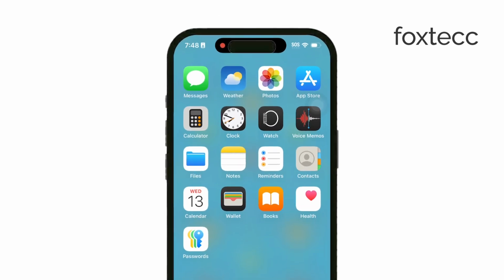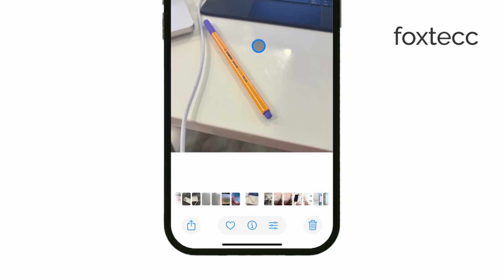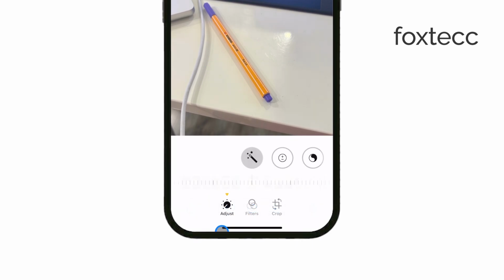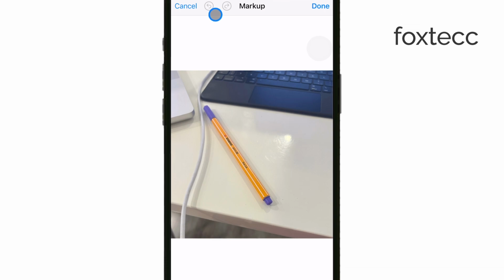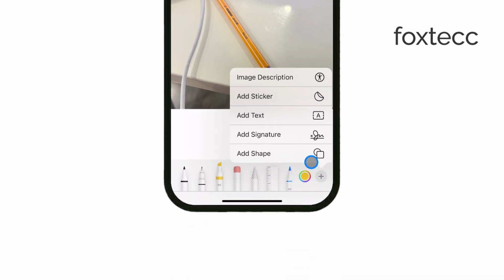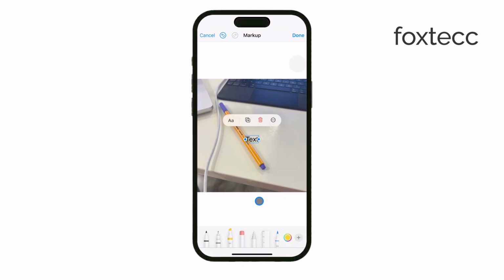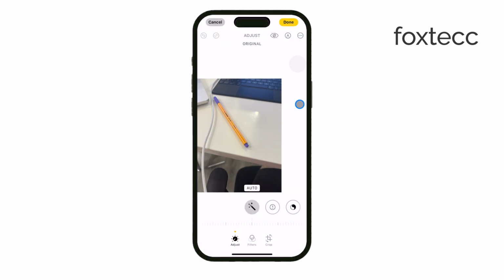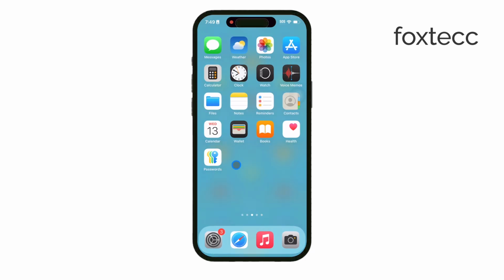How to Add Object on the Photo on iPhone (tutorial)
In this video, learn how to easily add objects to your photos directly on your iPhone! We’ll walk through the simple steps to overlay images, graphics, or icons onto your photos using built-in tools and a few tips for seamless edits. Great for creating unique visuals, customizing images, or adding a creative touch to your favorite shots. Whether for personal projects or social media posts, this guide makes it easy to enhance your photos.